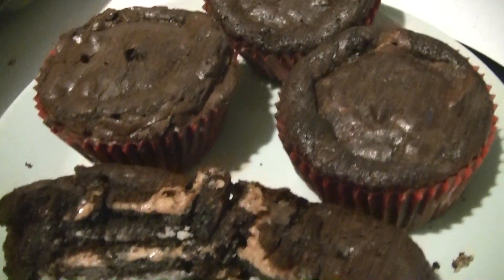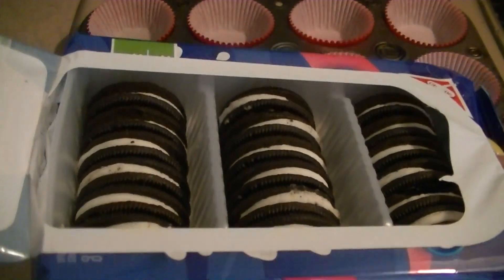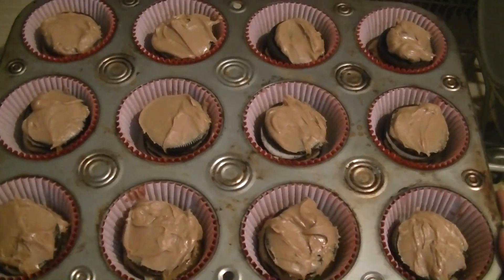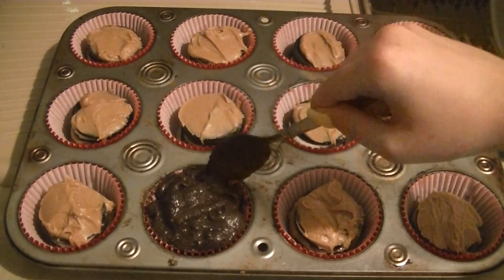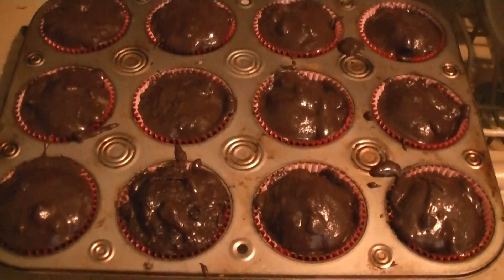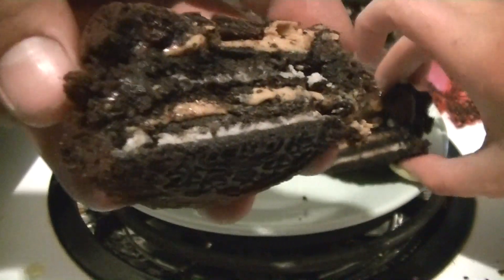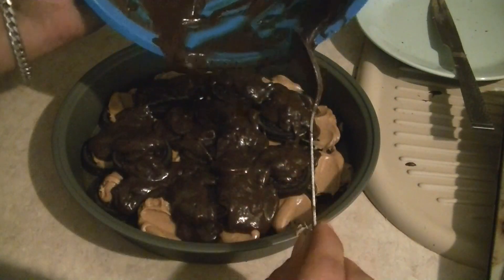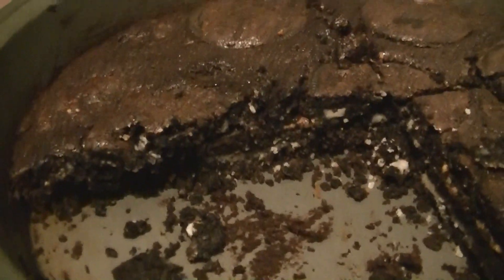Oreo Peanut Butter Brownie Cupcakes!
RealPiinksparkles